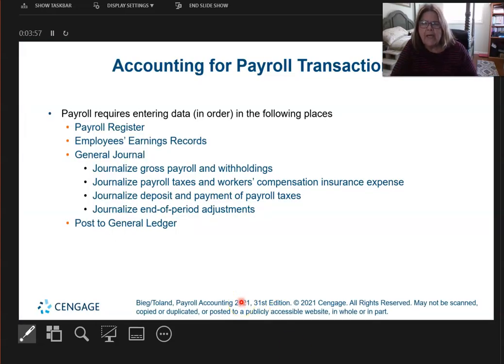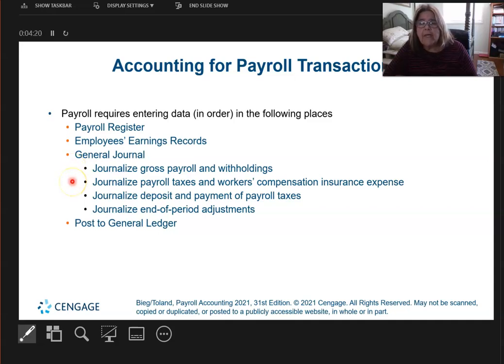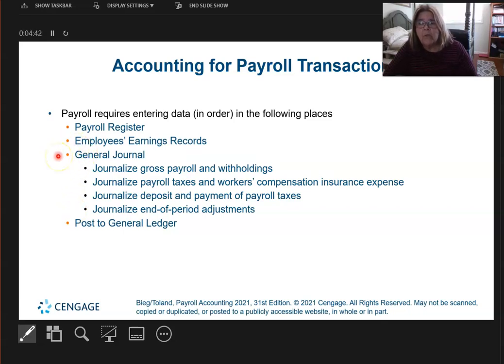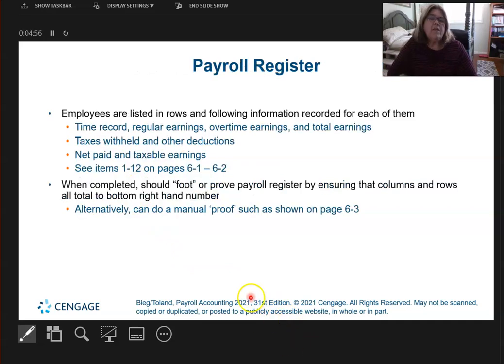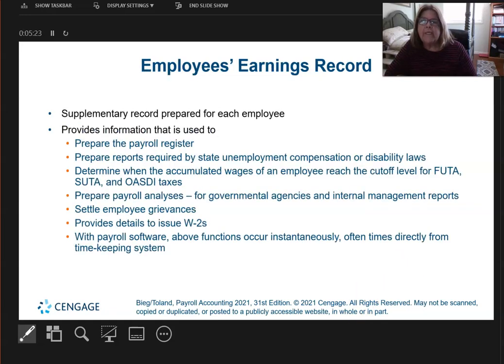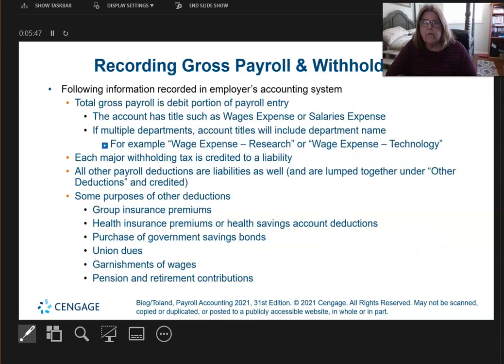ACCT090 Chapter 6 Video 1 Analyzing Payroll Records